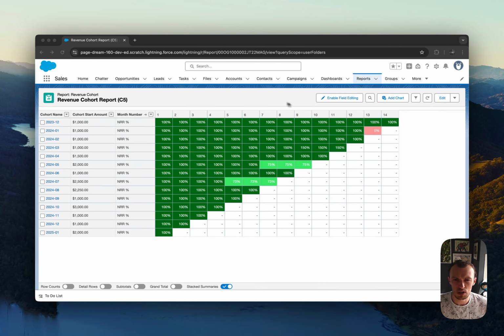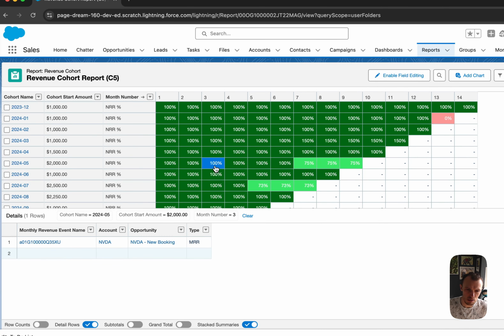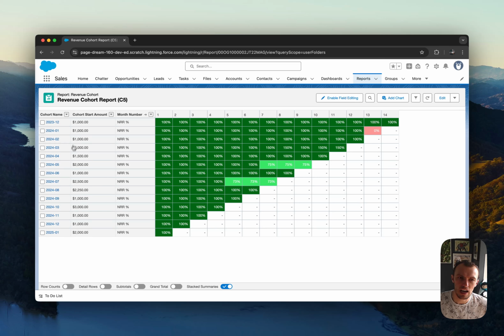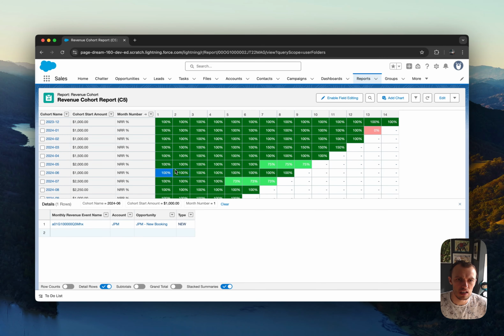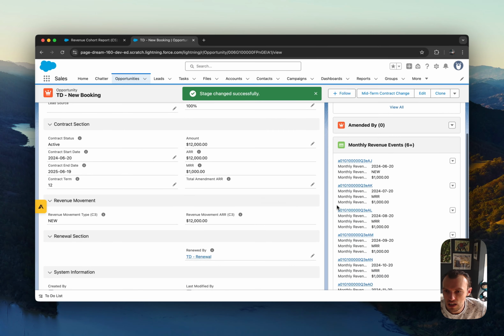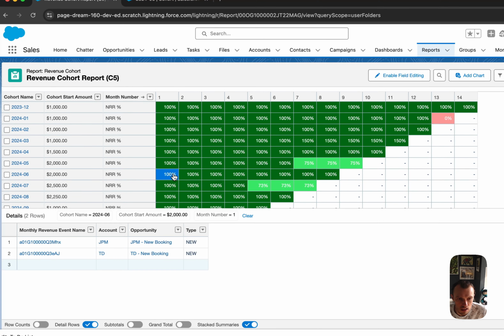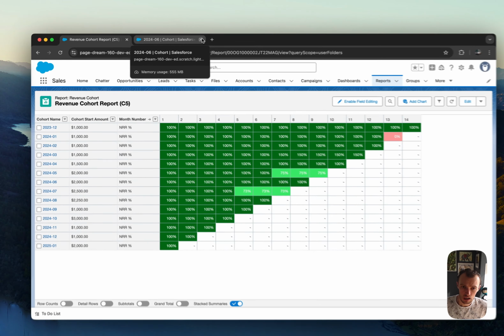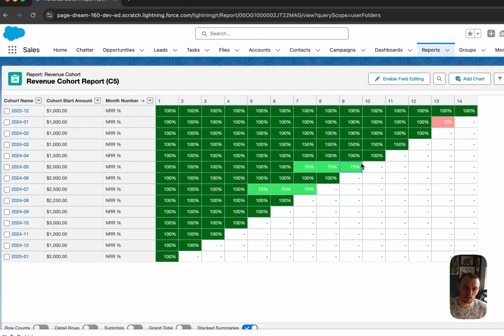Cohorted Net Revenue Retention Reporting DIRECTLY in Salesforce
In this bonus video, I walk through a powerful revenue cohort report built in Salesforce. This report helps track how much revenue started in each cohort and the retention over time. I also show how it's set up using a custom Cohort object and Apex automation.

CS Toolkit offers apps and consulting to enhance Customer Success functionality within Salesforce.